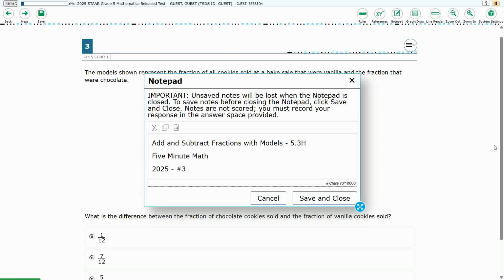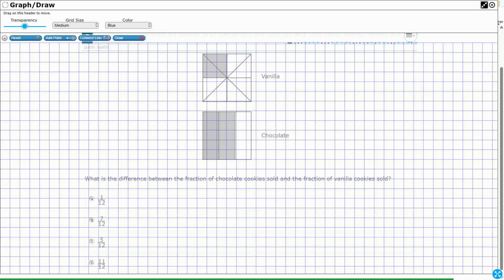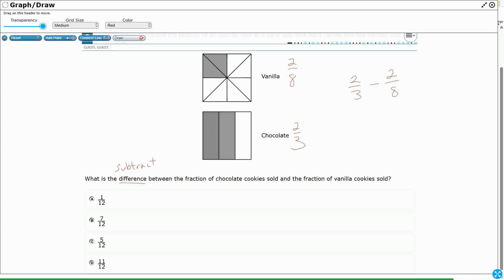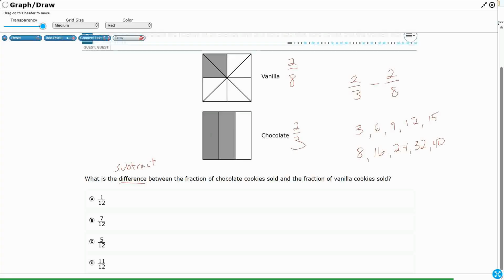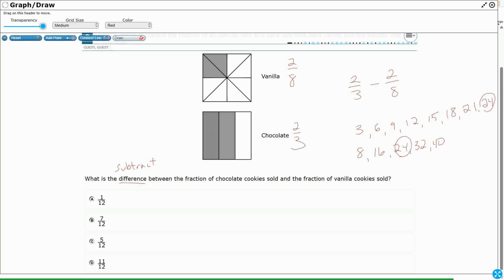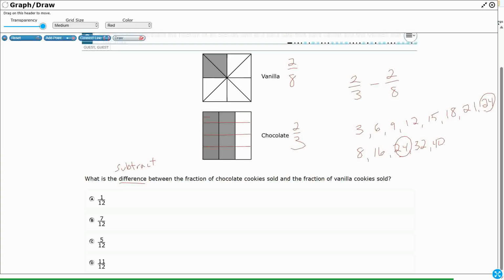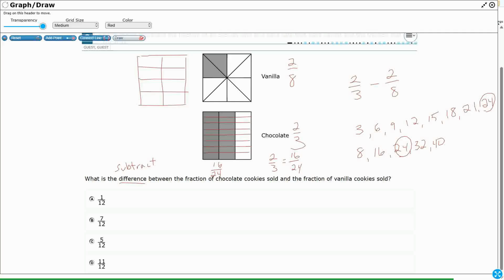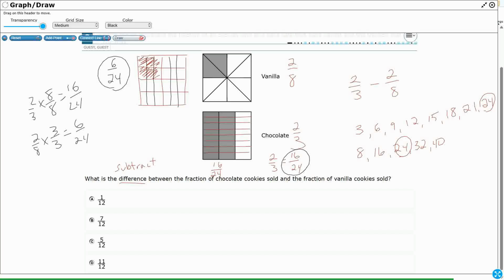5th Grade STAAR Practice Add and Subtract Fractions with Models (5.3H - #8)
Practice representing and solving addition and subtraction of fractions with unequal denominators referring to the same whole using objects and pictorial models and properties of operations with a test item from the 2025 STAAR test (#3 - 5.3H).